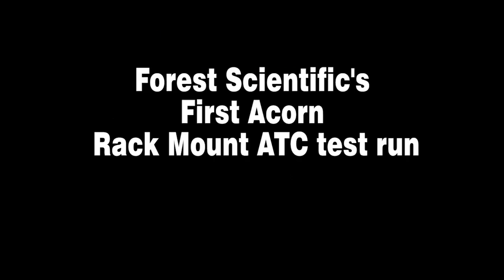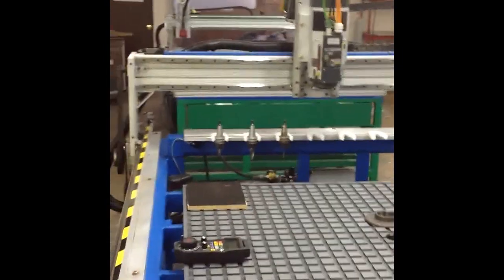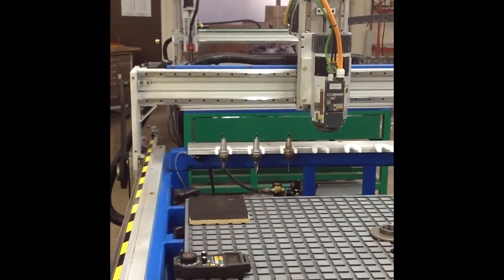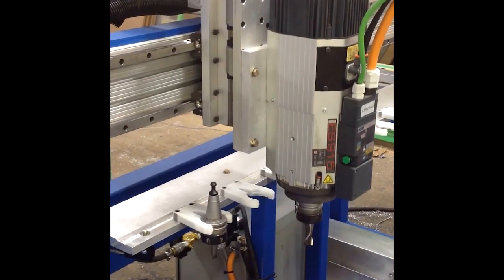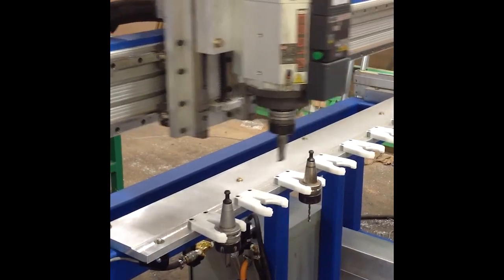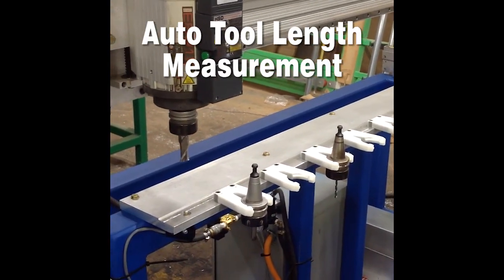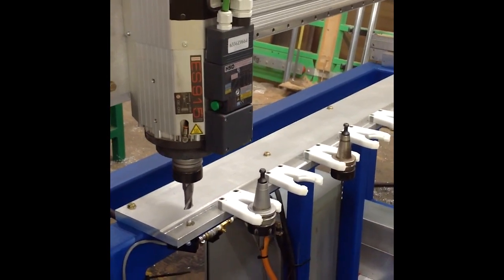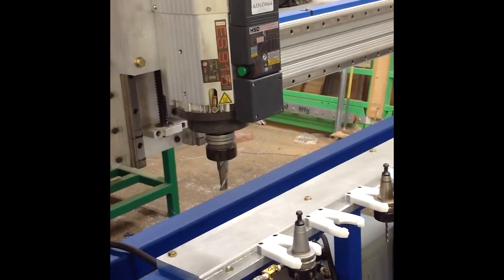Rack Mount ATC test run, Acorn CNC controller at Forest Scientific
First Test Run of Rack Mount ATC with the Acorn CNC controller on a large CNC router by Neil at Forest Scientific with Auto Tool Measurement.